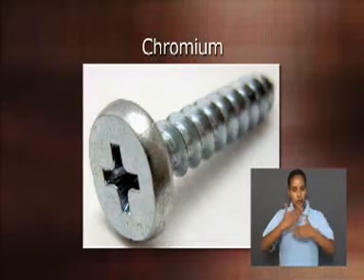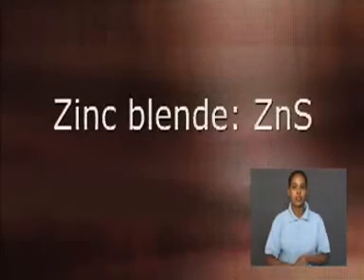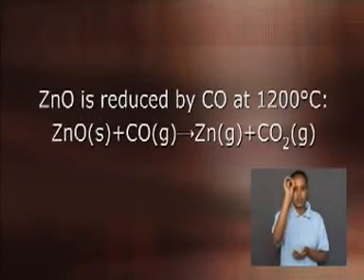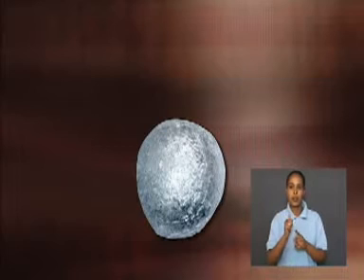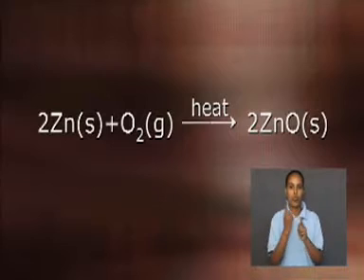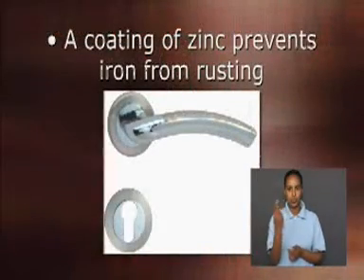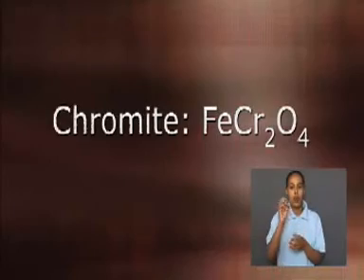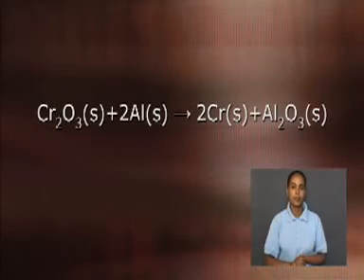Tigray: Chemistry for grade 12_Unit 5_Extraction, properties and uses of Zinc and Chromium